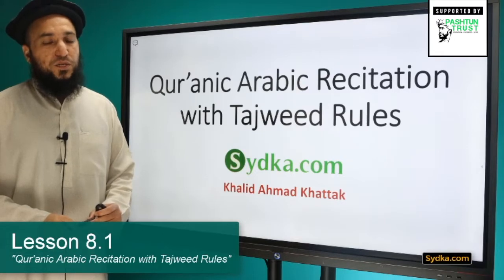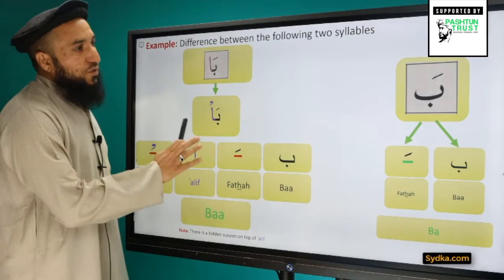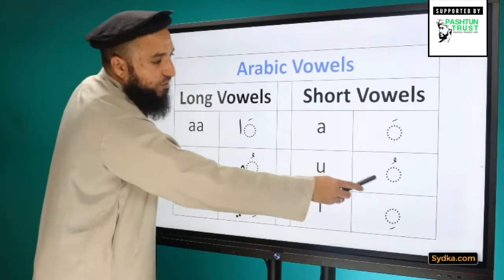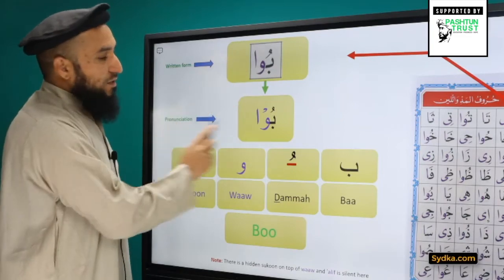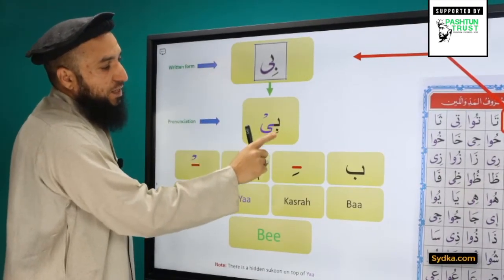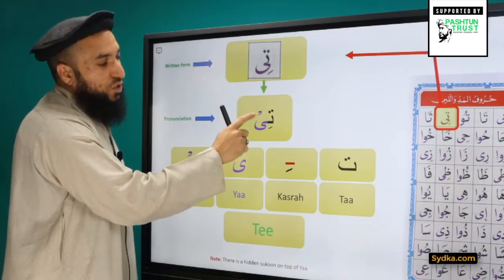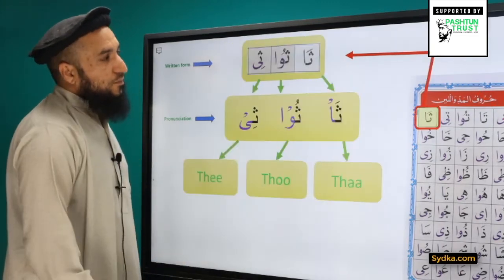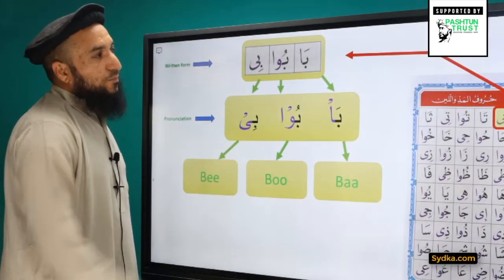8.1 - "Qur'anic Arabic Recitation with Tajweed Rules" - Lettters of Mad and Leen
8.1 - "Qur'anic Arabic Recitation with Tajweed Rules" - Lettters of Mad and Leen